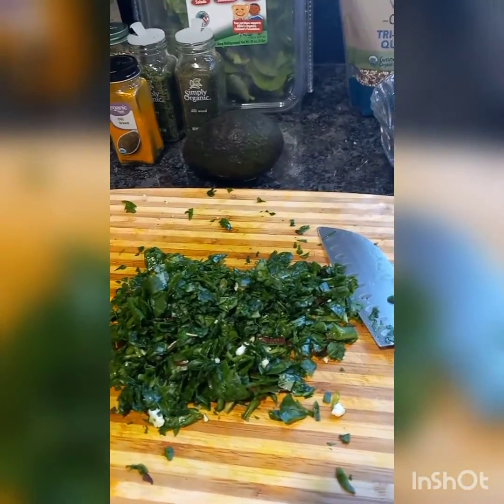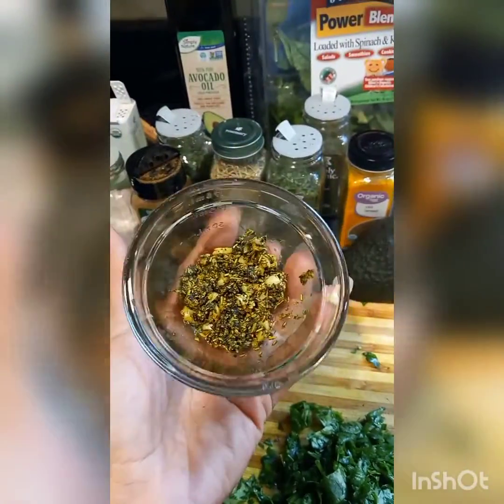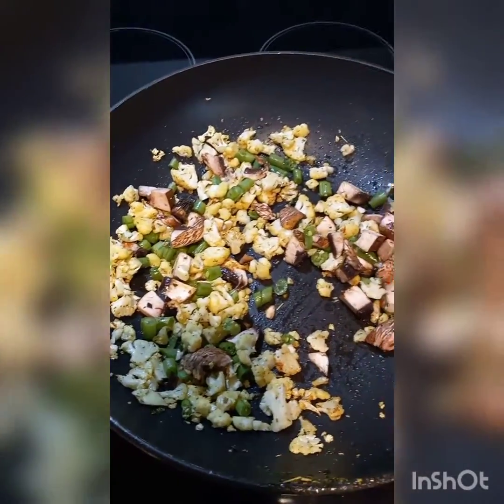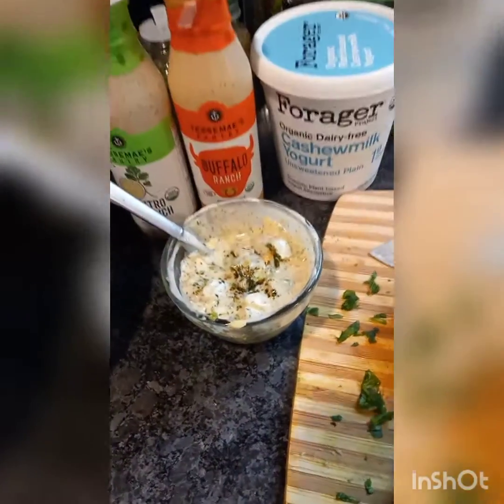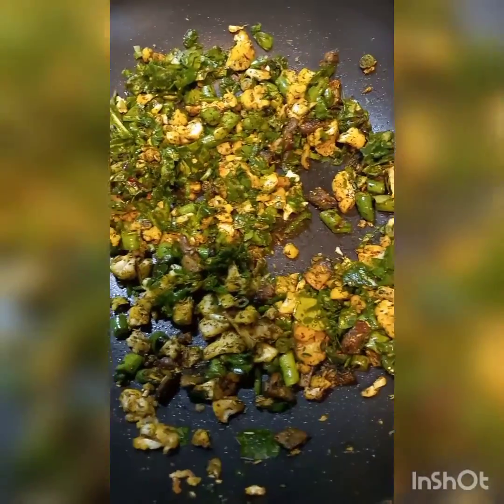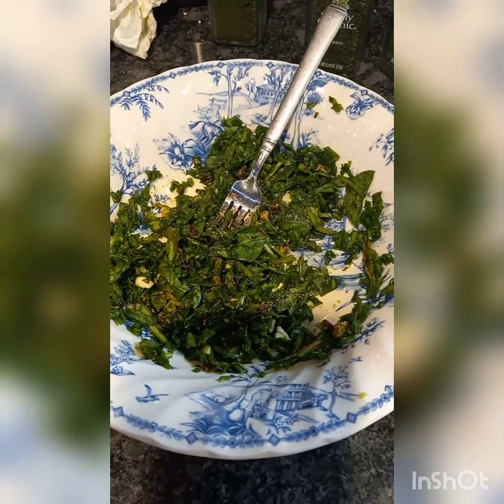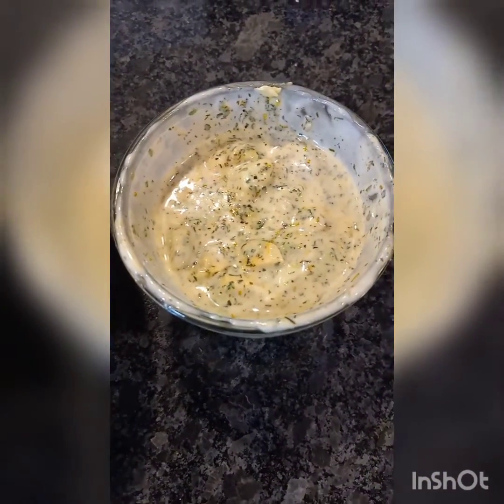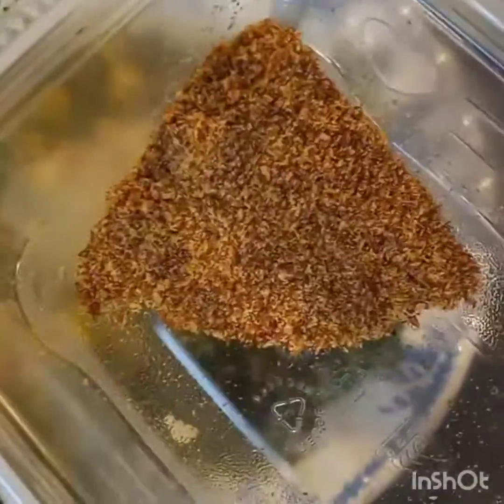All Organic Gluten,Dairy&Sugar free Veggie and Quinoa Salad w/ homemade Avocado,Garlic&Herb dressing